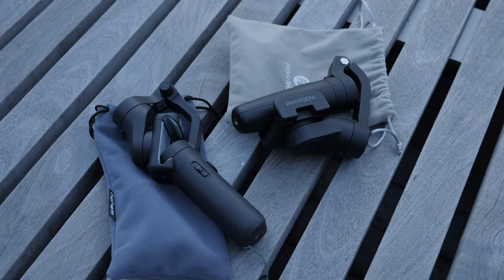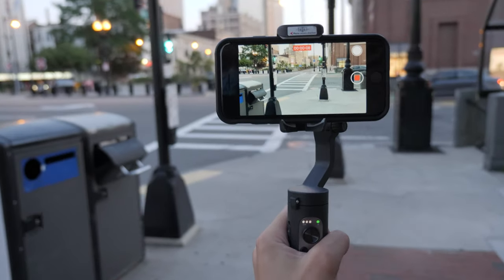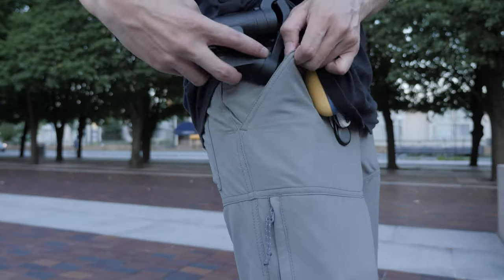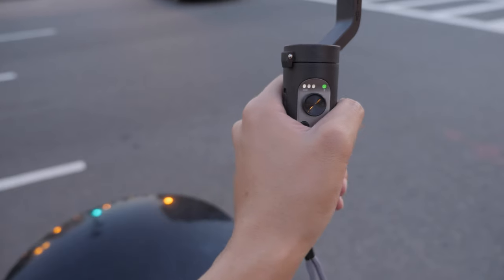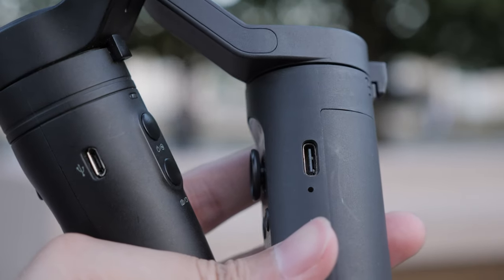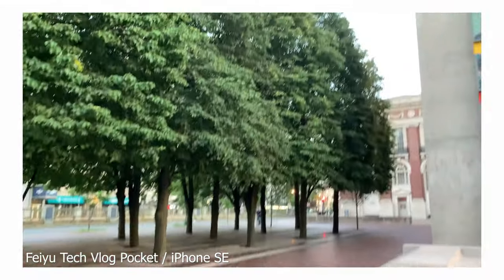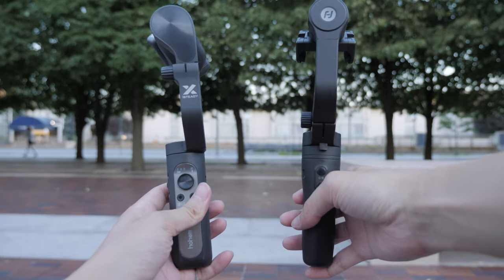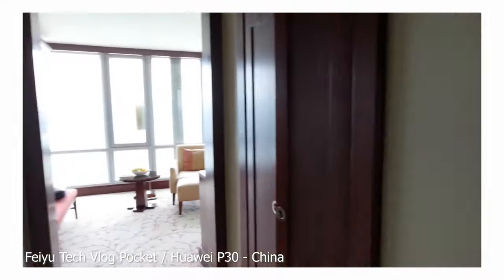Best Vlogging Gimbal Battle! / Hohem iSteady X vs Feiyu Tech Vlog Pocket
Today I will compare the Hohem iSteady X versus the Feiyu Tech Vlog Pocket. Both are very small and portable so which one is the better phone gimbal for vlogging?

0:00 - Experience / Differences
1:29 - Performance
2:03 - Which one is right for you?

Featured:
Feiyu Tech Vlog Pocket
Hohem iSteady X (white)
Hohem iSteady X (black)

The gear I use:
Phone 2
Phone Gimbal
Travel Phone Gimbal